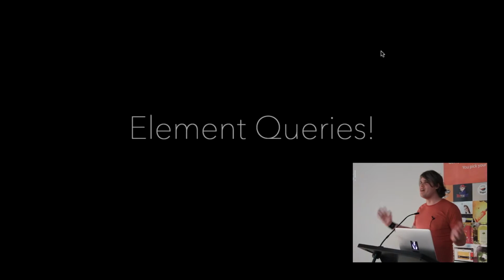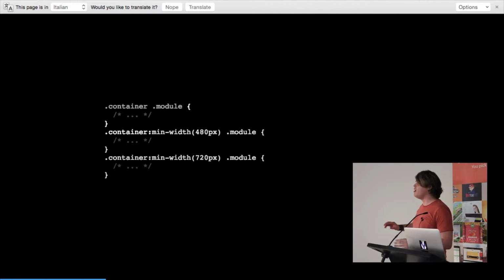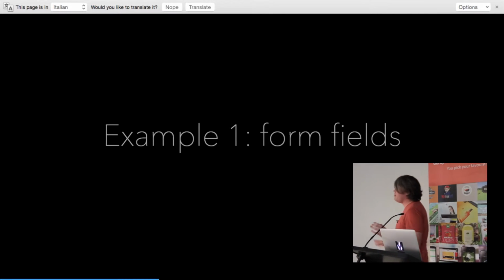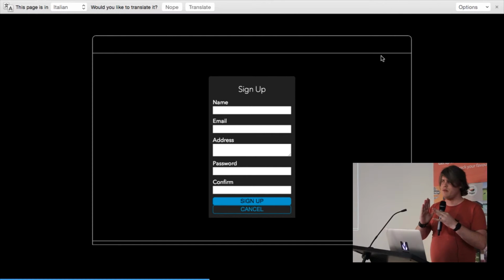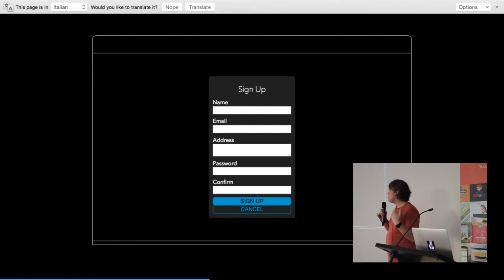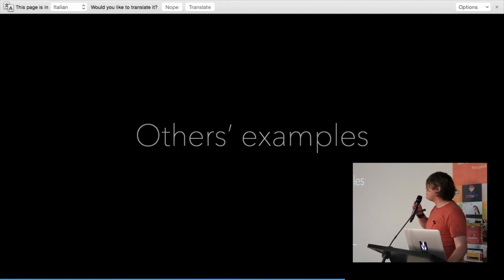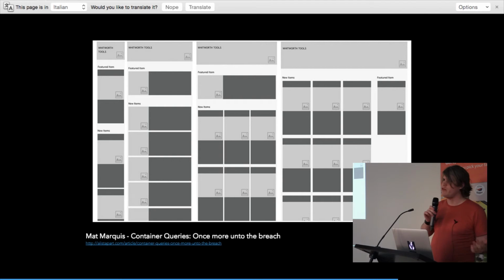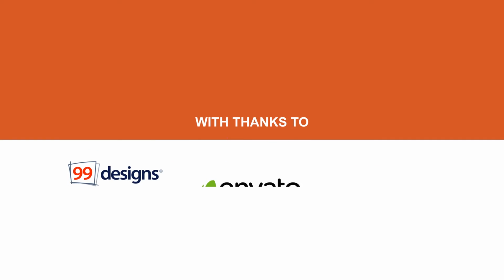Dan Sherson - Element Queries! wait, what? why? ...how?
Media Queries, but for elements.
By Dan Sherson - @dansherson